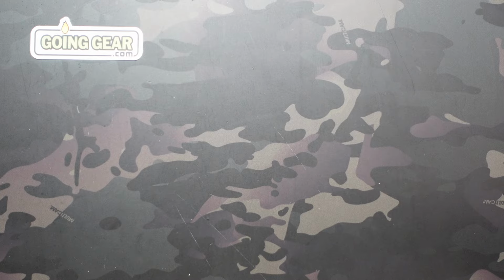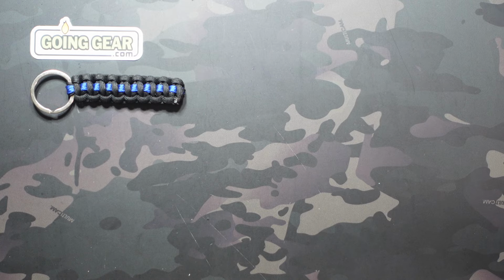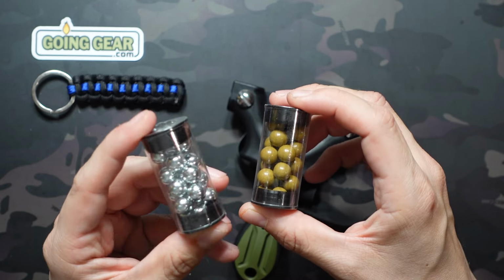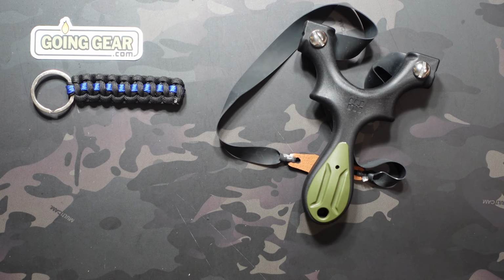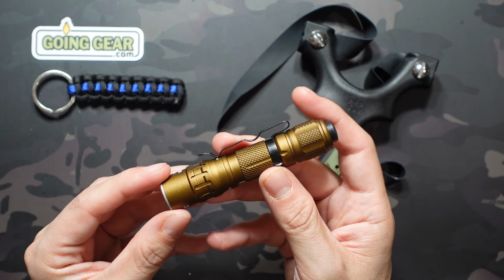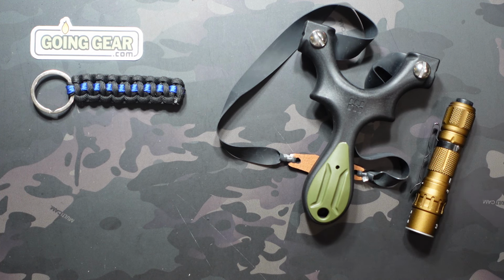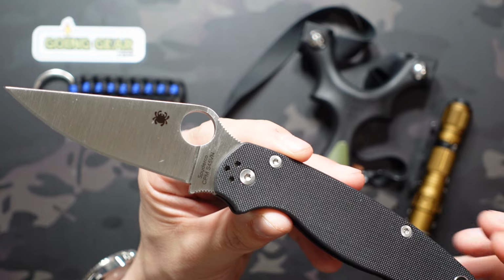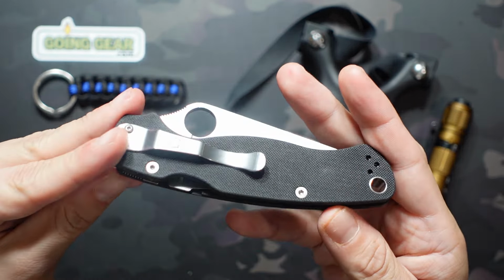June 2024: Going Gear Premium EDC Club Unboxing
Unboxing the Going Gear EDC Club Premium Subscription for June 2024.
*FDE = Flat DARK Earth

Standard Subscription - $59.99+S&H
Premium Subscription - $199.99+S&H

Camera - Sony ZV1